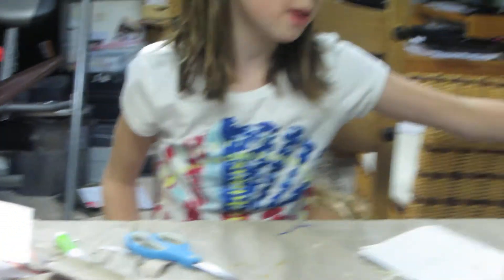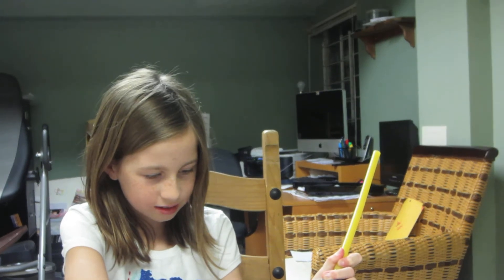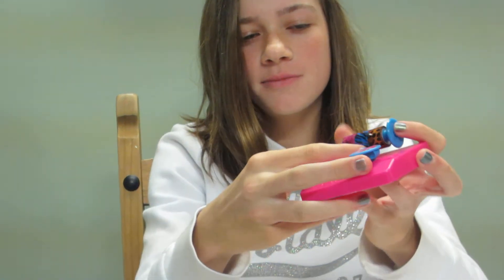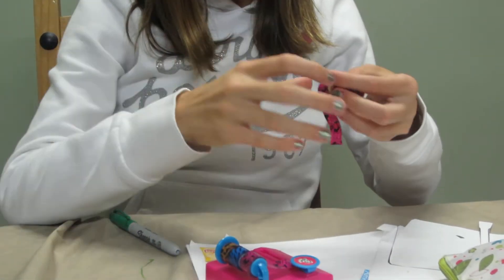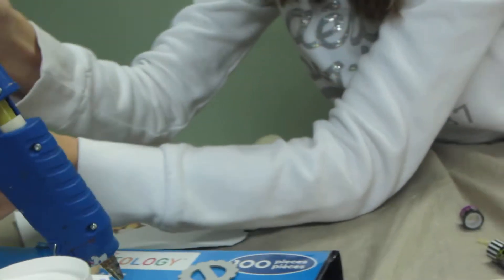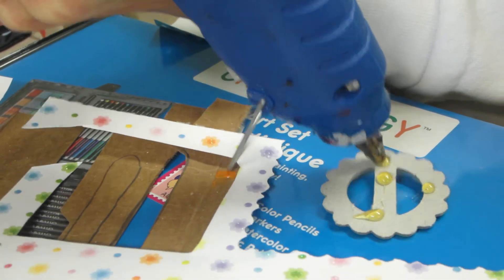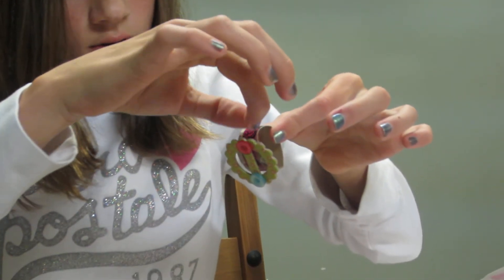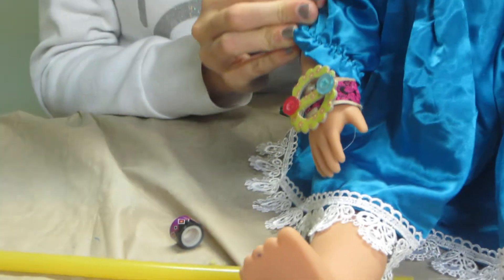How to make a bracelet for your american girl doll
Please comment and give us new ideas on things to make :) Alexis & Isabel